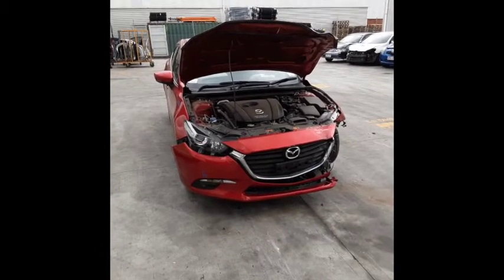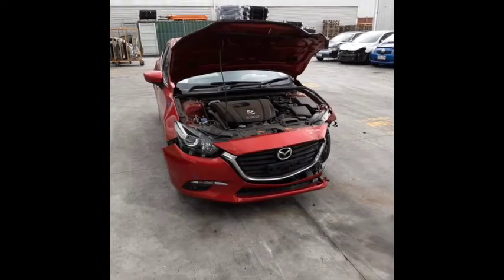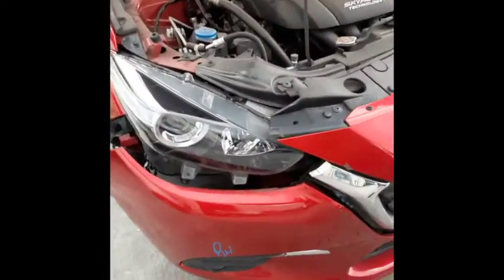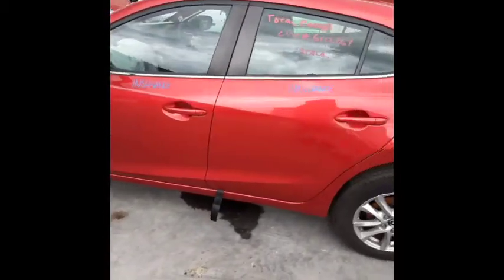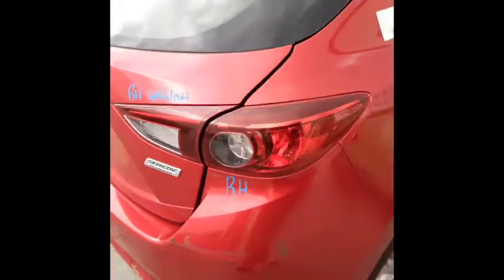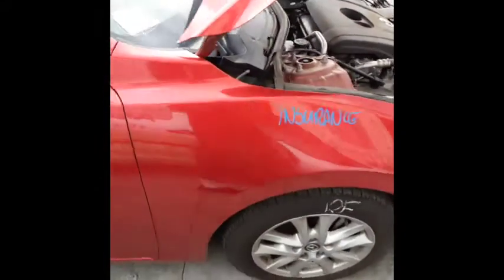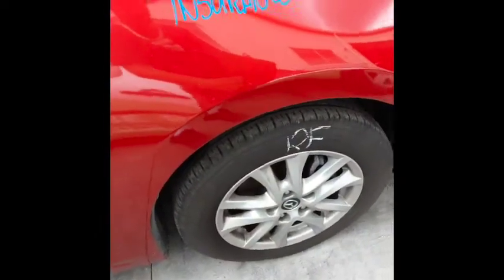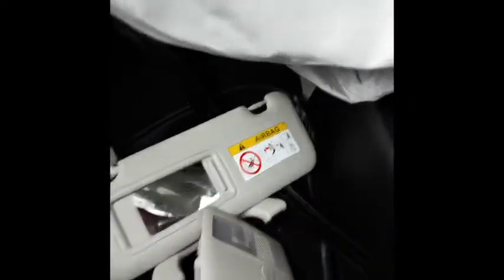Wrecking – 2017 Mazda 3 – Automatic FWD 4464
2017  Mazda  3  – Automatic  4461
2.0 Litre 4 Cylinder Petrol
Stock # 4464
Today we have a 2017 Mazda 3 hatch. Stock reference number 4464. This shape runs from the 11th month, 2013 through to the second month, 2019. It has a PE two litre four cylinder petrol engine backed by an automatic front wheel drive transmission. PE two litre four-cylinder petrol engine.
This vehicle has sustained damage in the left-hand front. We have the right-hand headlight, right-hand LED fog light. This vehicle is fitted with 16 inch factory alloy mags. Left front has a good tyre. We have the left power door mirror, which appears to have no damage.
Both left-hand doors appear to have no damage. Left rear 16 inch factory alloy mag with an average tyre. We have the left-hand tail light, left tailgate garnish. It's got a tidy rear bumper cover. Tailgate appears to have no damage. Right-hand tailgate garnish, right-hand tail light, right rear 16 inch factory alloy mag with a good tyre.
Both right-hand doors appear to have no damage. Right power door mirror. Right guard appears to have no damage, and a right front 16 inch factory alloy mag with a good tyre. We have the driver's side door trim, power window master switch.
This vehicle is fitted with black cloth interior. It has a black leather centre console lid, automatic type console, automatic gear shifter. Heater controls, Sat-Nav display screen, interior mirror. We have the courtesy lamp and the left-hand sun visor, right-hand sun visor, instrument cluster, and a tidy three spoke leather steering wheel with cruise, audio and phone buttons.

Ebay Store:  Total Parts Plus 1